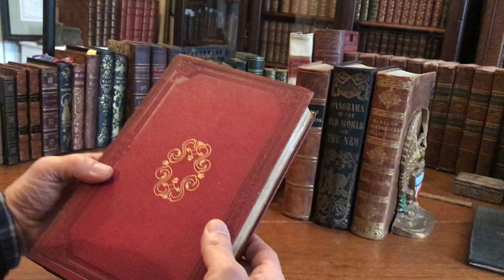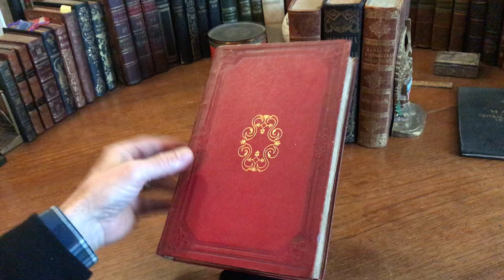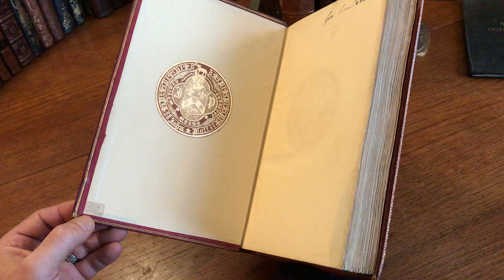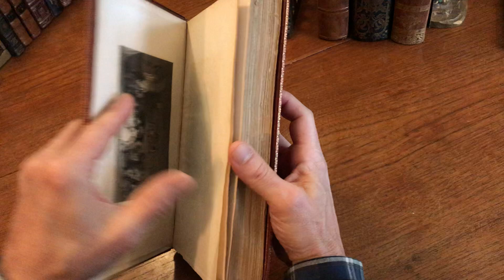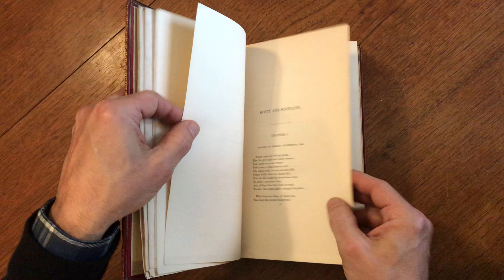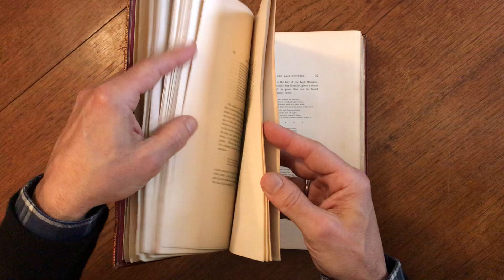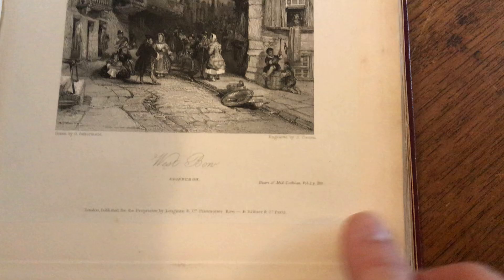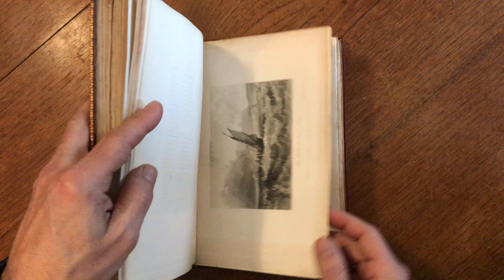Scotland Scottish Life Culture 1835 Ritchie 23 India paper engravings leather book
Short video captures condition much better than words. Please watch prior to purchase to ensure a clear understanding of the book. Nicer than typical for the type.

Scott and Scotland, by Leitch Ritchie, Esq.
1835, London, Longman, Rees, Orme, Brown, Green, and Longman.
pp. 256. Drawings by Cattermole. Complete with 23 finely engraved plates, all with tissue guards.

All engravings printed on India tissue paper and mounted (as issued) to larger thick paper backing sheets.

Beautiful period full grained red morocco leather, spine bands raised with gilt decorative patterns, top edge gilt. Covers embossed in blind with harp shaped corner devices, central gilt scroll ornament with tiny flowers, board edges gilt patterned, turn-ins gilt ruled. Beautiful gilt leather armorial custom book plate of John Platt.

With early binder's tag of F. Westley, Friar St., London.

Beautiful example, light age rubbing, joints lightly scuffed, overall fine, near exceptional example with pleasing age patina. Unique example, rare thus.

[V1224].